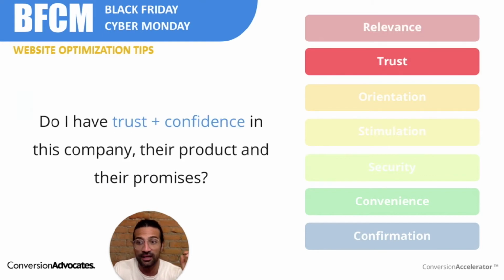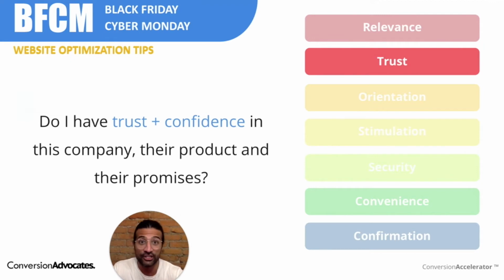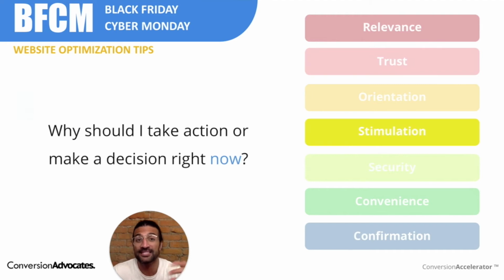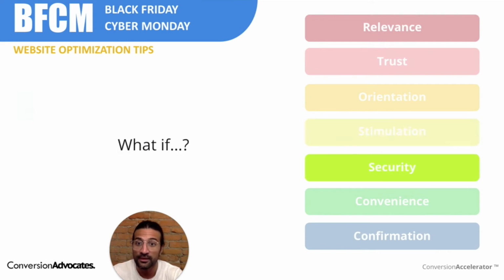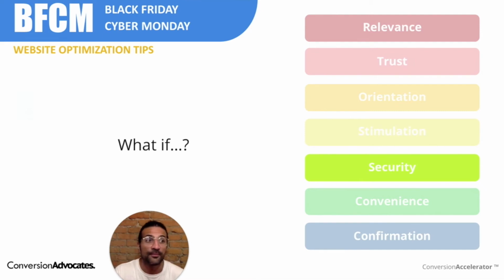Black Friday and Cyber Monday UX Optimization: Website Optimization | Seven Psychological Drivers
User experience optimization should have made it on your list of priorities a long time ago. But if you haven’t had the time for it, you might want to consider using Black Friday and Cyber Monday to start implementing it.

Even though this year’s BFCM will offer you tons of new opportunities due to the increase of online users with purchasing power, it will present you with new challenges as well.

With “user experience” trending higher than ever before, you’ll want to make sure you offer your target customers something they’ll never forget.

This is why we’ve created a list of seven psychological drivers that you should consider when looking to optimize the user experience.

One of the great things about these drivers is that they don’t apply exclusively to your website, but also to any sort of marketing or sales assets that you have within your sales funnel.

These seven psychological drivers will help you optimize your users’ experience by enhancing every touchpoint of your conversion funnel:

➊ Relevance

➋ Trust

➌ Orientation

➍ Stimulation

➎ Security

❻ Convenience

❼ Confirmation

Read more about each of the seven psychological drivers in the article ➤